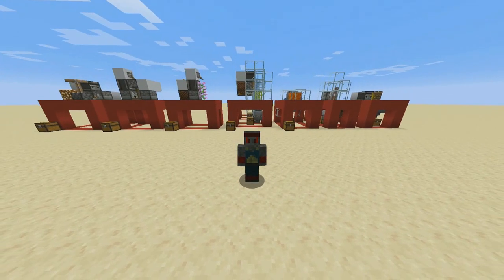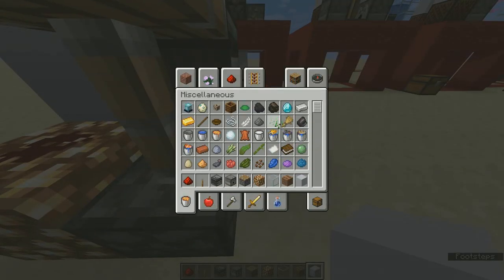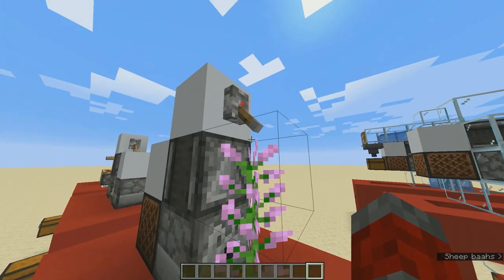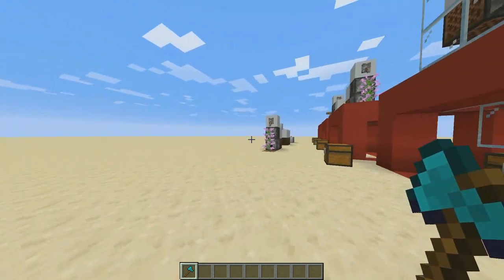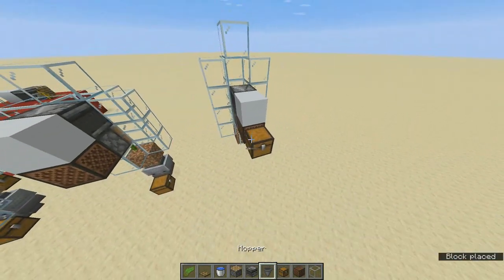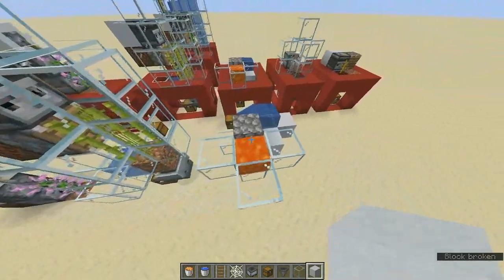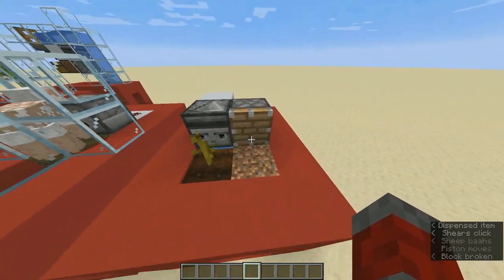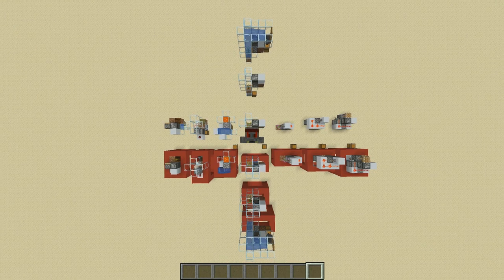7 SUPER SMALL Farms YOU CAN BUILD RIGHT NOW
Doing farms is really a must thing to do in Minecraft, but building those can take up massive areas in your base. To comply with that problem, I've made a video featuring small farms, which are called NANO FARMS, to help you compensate with your current problem, having large farms.

See other benefits!